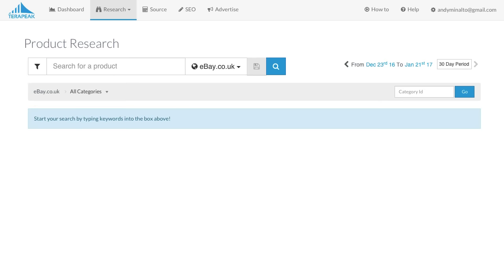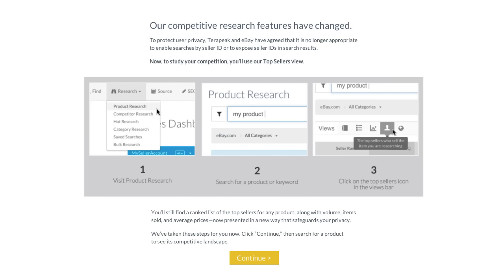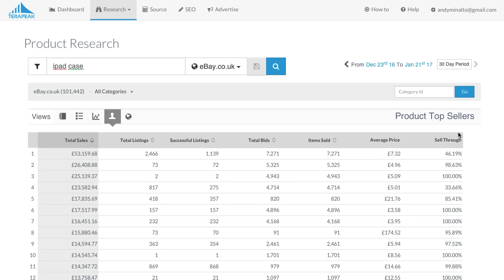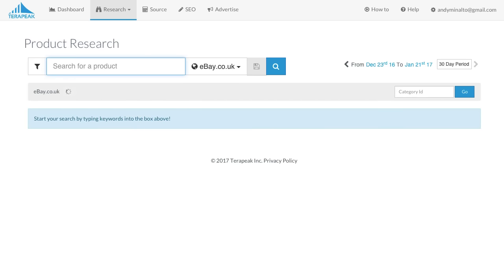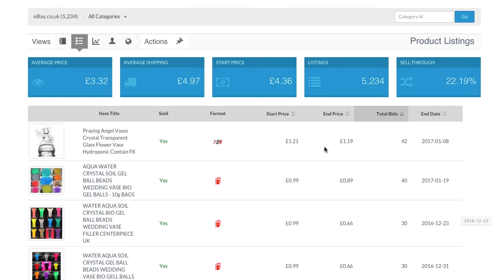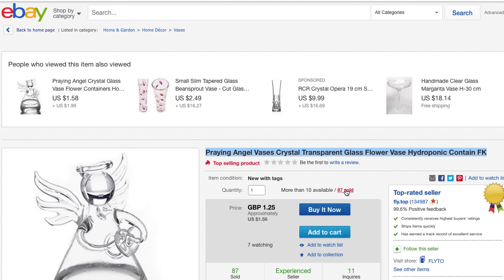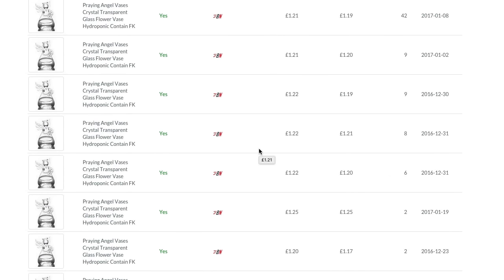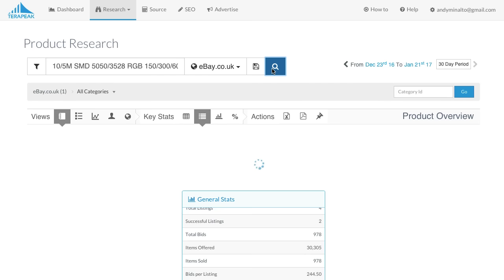How to Research Competitors with new Terapeak Rules!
🇬🇧 UK's Nr.1 Amazon FBA Training Program! 🇬🇧